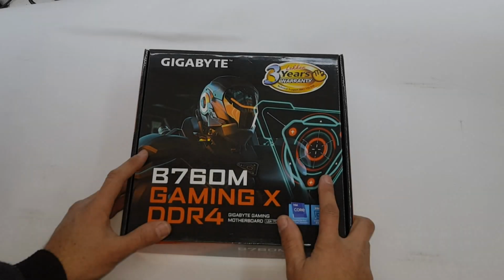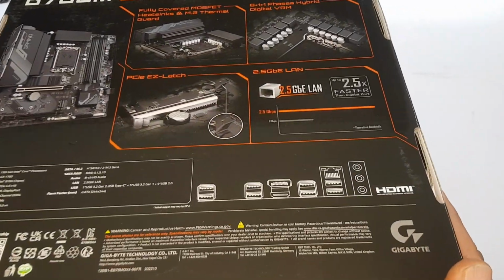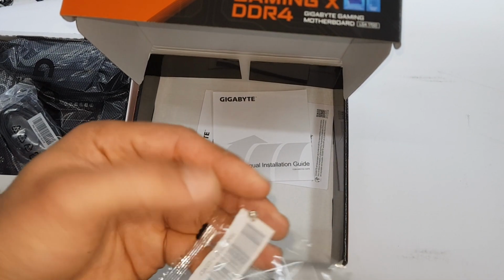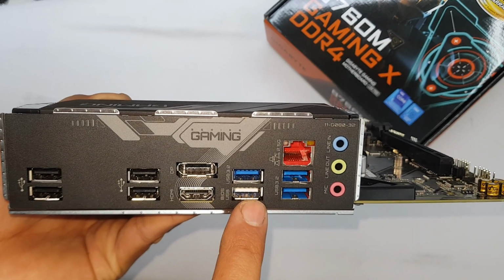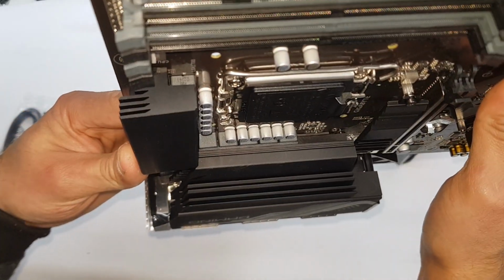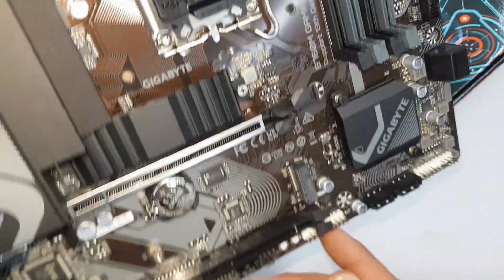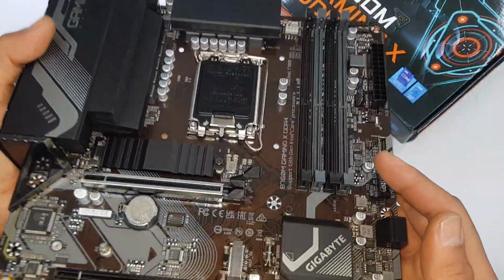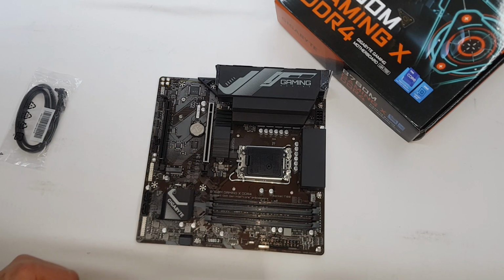Gigabyte B760M Gaming X DDR4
We unbox and have a quick look at the Gigabyte B760M Gaming X DDR4 motherboard and all that's on the board